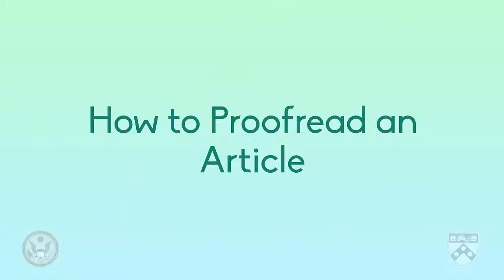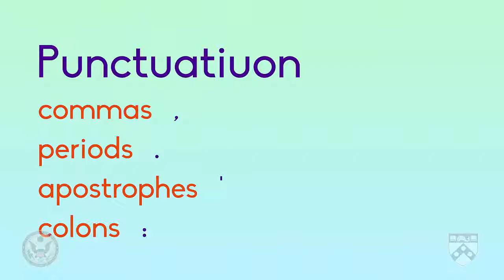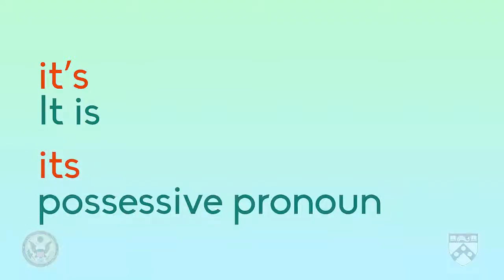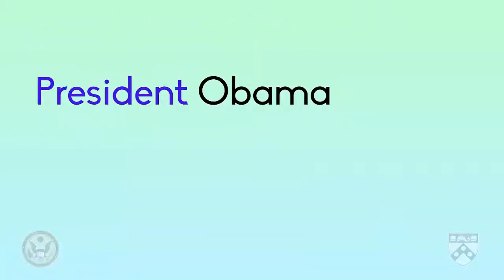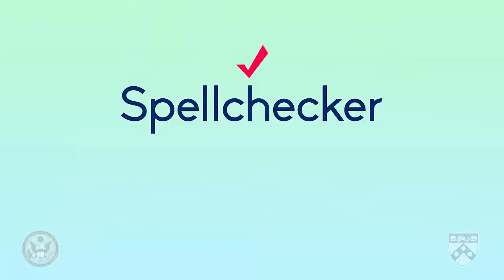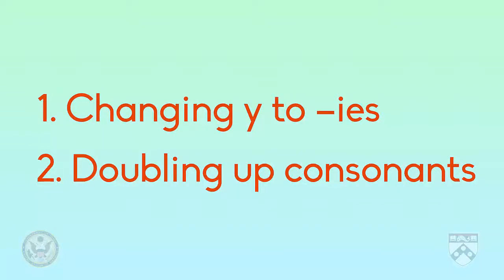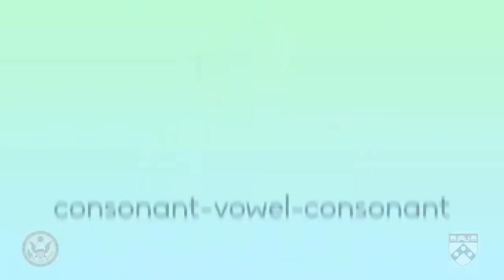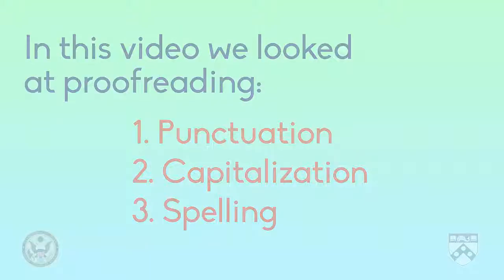Module 7 Proofreading an Article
In this video we will discuss how to proofread an article. Proofread means reading a finished article to check for errors.